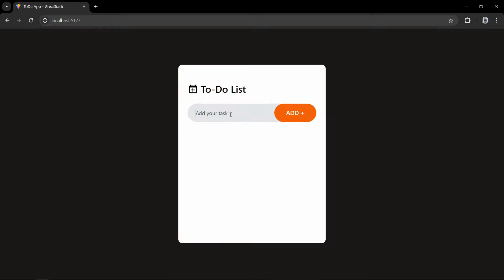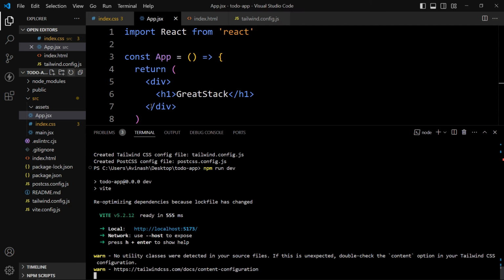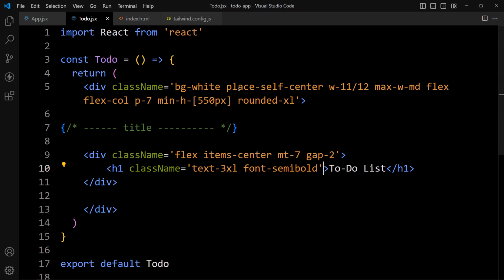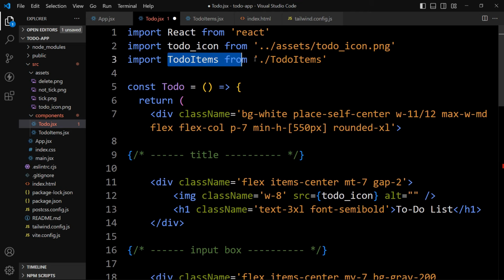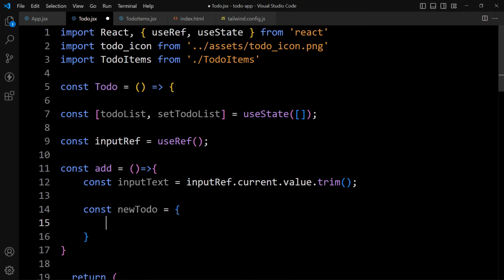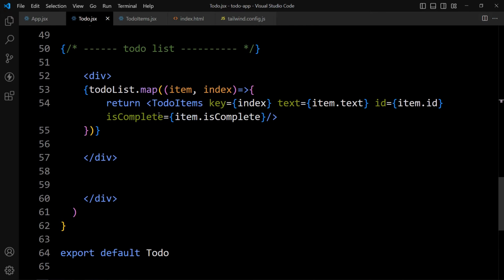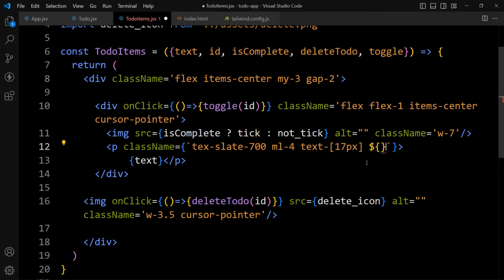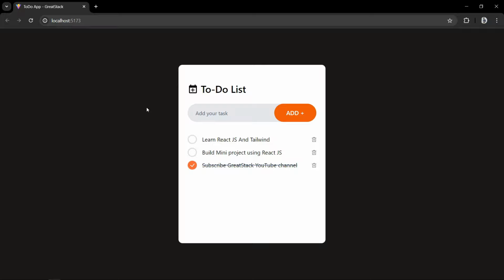How To Make To-Do List App Using React JS And Tailwind CSS | Create Task App In React JS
Learn How To Make A ToDo List App (To-Do List App) Using React JS And Tailwind CSS | Create Task App In React JS And Tailwind.

In this tutorial, we will create a To-Do list web app (Task App) using react JS and tailwind CSS. This react ToDo app contains a input field, so that user can enter their task. Then the task will be added in the list.

When user click on any task (or any to-do list) then it will be marked a completed or incomplete task. User can also delete the to-do items from the list using the delete icon (bin icon).

This To-Do Task list will be saved in the browser, so that when we open the browser again we will find all our saved To-Do list / task list. To design this React App we will use Tailwind CSS.

Timestamp:

00:00 Project Overview
02:51 Setup React Project
06:42 Install & configure Tailwind CSS
10:58 Create To-Do app UI
34:32 Add new task in To-do App
46:05 Delete task from To-Do app
51:46 Mark task as complete or incomplete
01:02:04 Store task list or To-Do List in browser